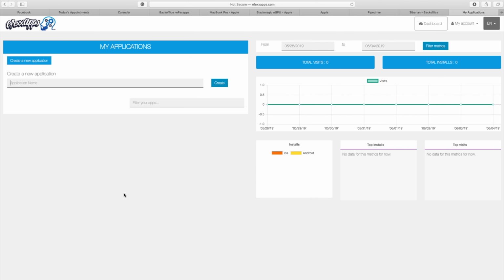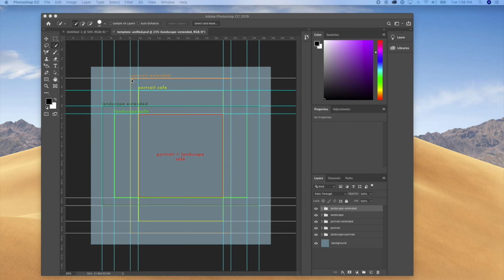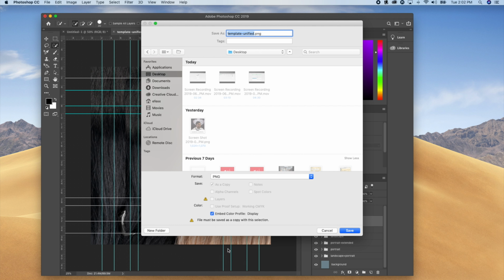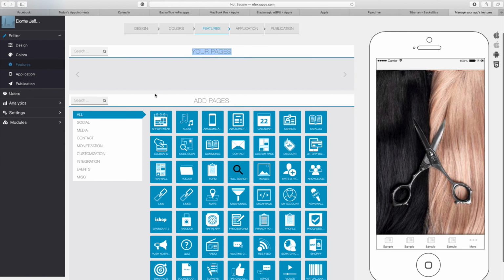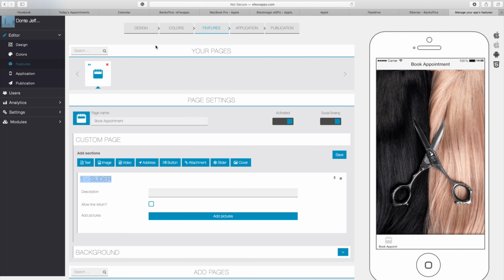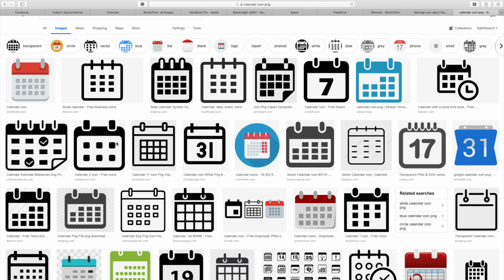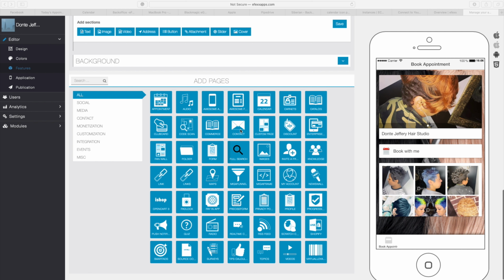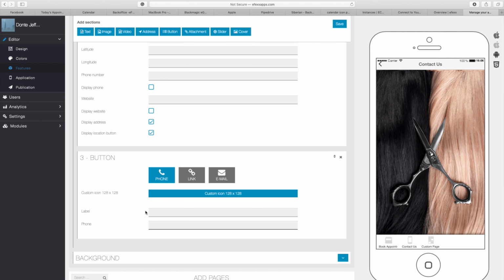Get Started with your app